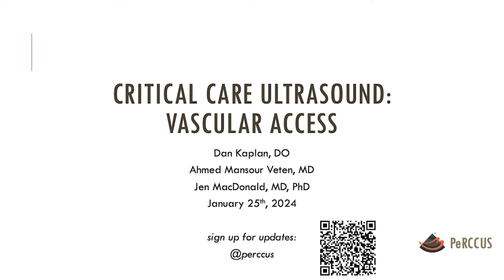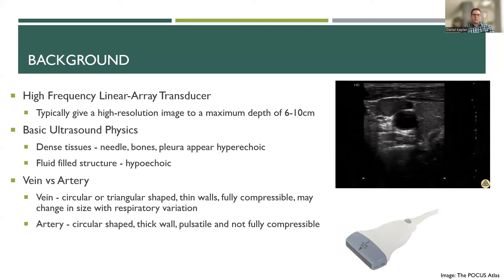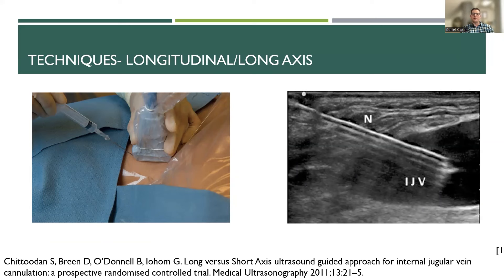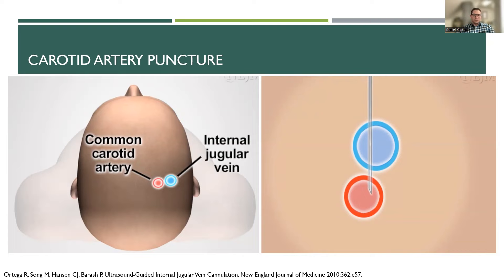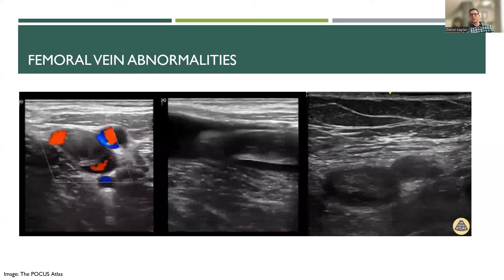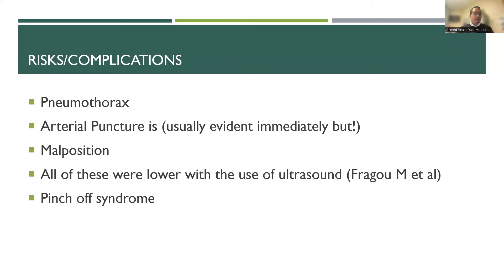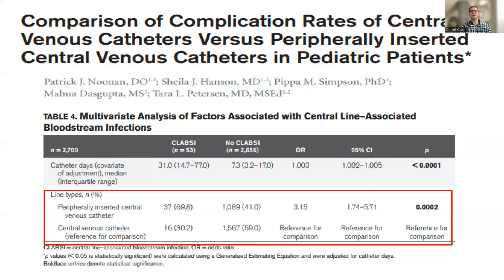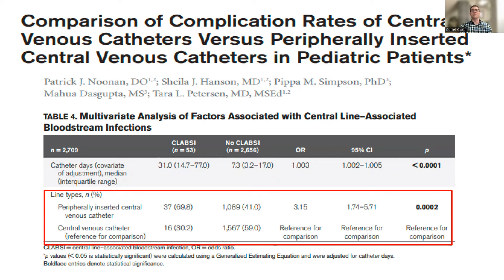Critical Care Ultrasound: Vascular Access; Dan Kaplan; Ahmed Veten; Jen MacDonald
Ultrasound for vascular access is a fundamental application in POCUS. It is an area where increasing standardization through bootcamps and shared learning is helping trainees improve outcomes and process familiarity as the vernacular on vascular access is changing with POCUS. Drs. Kaplan, Veten, and MacDonald are POCUS experts who will explore topics in POCUS guided procedures in this two-part series.